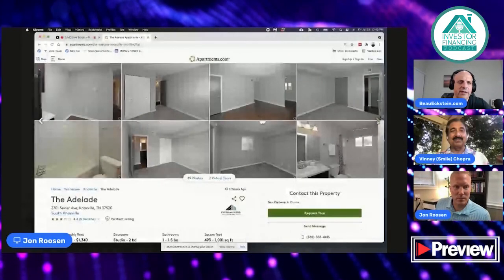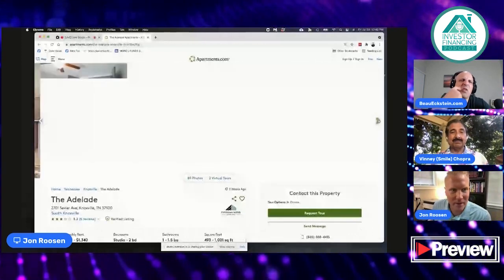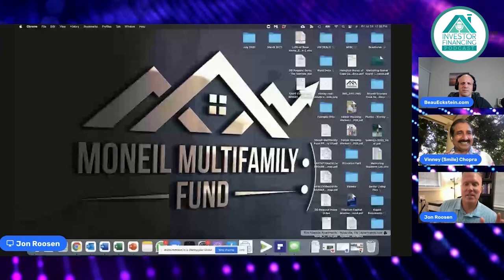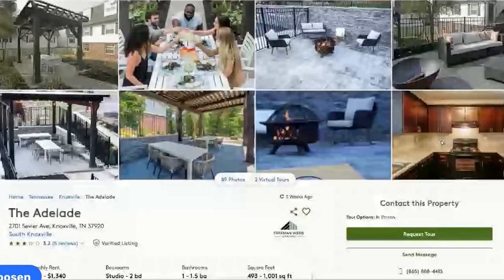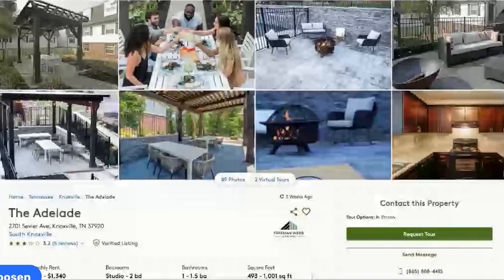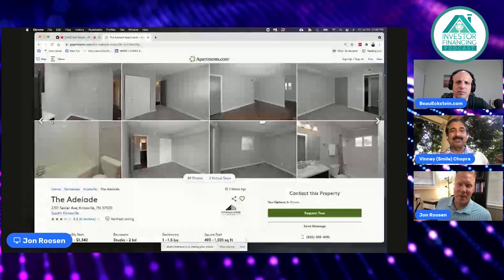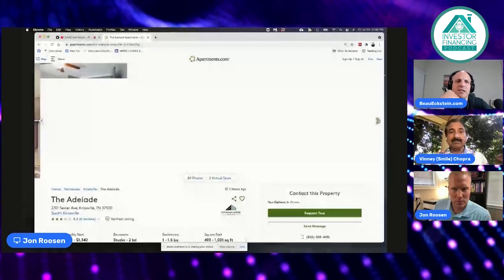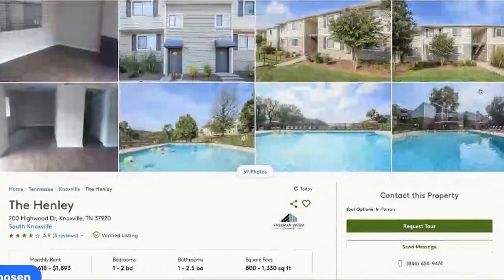Vinney and Jon Discuss Their Newest 109-unit Multifamily Property in Nashville, Tennessee. Part 1/4.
💡 Looking for an Unsecured Term Loan with great rates and an easy application? Join Jon, Beau, and Vinney on today's podcast. Watch as Vinney and Jon get accepted on an 109-unit multi-family property.

This is the first of a four part series. We'll talk about how they found this property, why they like it, and the upside potential it has by upping rents and building more units on the property.

In the next episode, Jon & Vinney will share their due diligence and underwriting process along with updates they have encountered during this process.

Then click on the 🔔 to get notified every time we upload a new video!

🙋🏽‍♂️ Are you a Business Owner?
Would you like to save up to 35 percent on your expenses without lifting a finger? There are no upfront costs and if we can't save you money, you don't pay.

_________________________________________________________________________________________________ About Beau: Beau Eckstein is a real estate entrepreneur, TV personality, and commercial mortgage advisor, specializing in construction financing and multi-family lending.
✔ The best online CRE loans - We'll find the right lender in our network so you can close your deal

🎥 The video interviews we do on IFP will help you scale your real estate business and learn how to finance your all your projects.

About the Channel: Want to structure your investments in the right and secure way?

Learn great insights and make the right decisions through the Investor Financing Podcast hosted by Beau Eckstein.